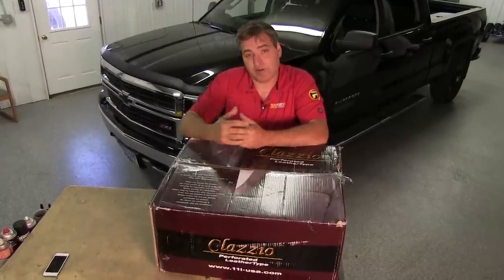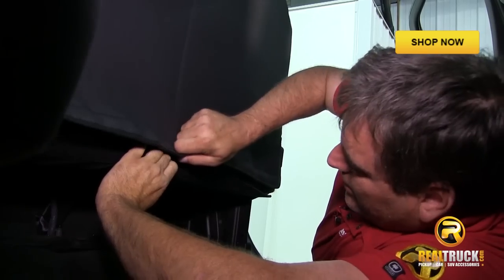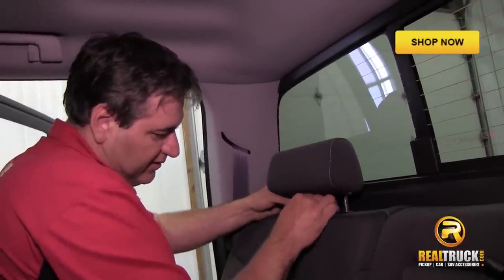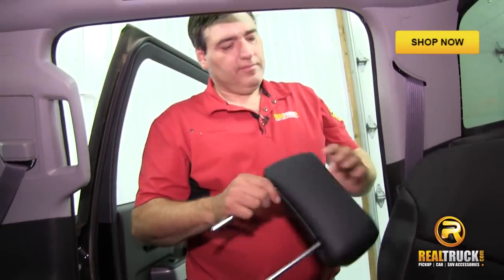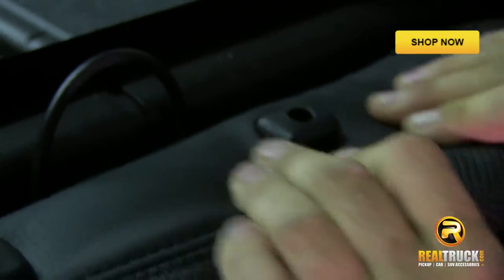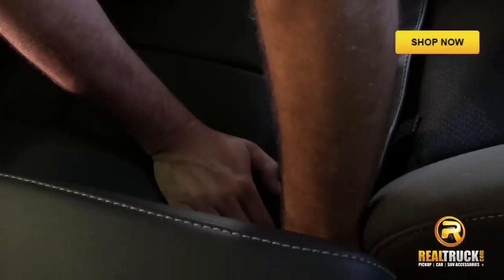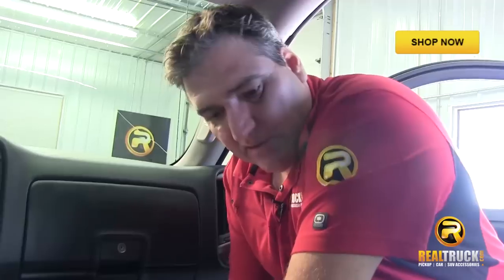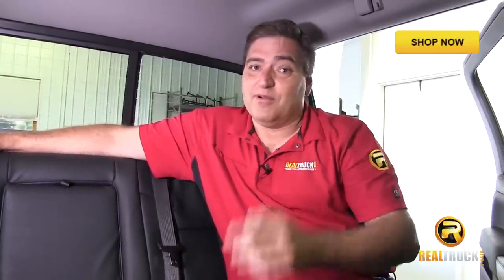How to Install Seat Covers on a Chevrolet Silverado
How to Install Seat Covers
offer the combination of timeless style and unbeatable protection for your seats. Leather is tough, breathable, and prevents the buildup of mold and mildew under you seat covers.

Video Transcription:
Hi, John here with RealTruck.com. Today I want to show you how to install seat covers. Here we have our seat covers all out of the box and laid out. We have got them all organized as to which ones are front and back. We're going to do the back first, so when you get to the back the first thing you want to do is to fold up the bottom, because we're going to put the bottom one on first. So once you have that folded up, then you can take the bottom cover and slide it over the top of your bottom of your seat.

Now keep in mind, guys, that when you're doing this these things are designed to be very, very tight going on here. So once you get these mostly on there, then what you're going to do is to let this down, because we need to put this through there. Make sure that when you do this that your seat belts are not trapped underneath your seat cover.

We'll raise this back up, and get down here and get hold of that part that we just pushed through the back. Now what we're going to do is hold this down really tight. Once you have that stretched down there pretty well, the next thing is to start putting this together. I usually like to start right here in the middle. You can see that these are a really nice, good looking fit, and this stuff looks factory here, guys.

We'll do this side the same way that we did the other side. Just take it and slide it over. I don't know if you guys can see this in the camera, but right here, these are hooks that are put in here so you can install a car seat in the back of your truck. So you want to make sure that you put your seat cover down underneath, and for two reasons. One, so that you still have access to that hook, and two, because it won't go over the top, and if you try to put it over the top you're going to end up fighting with it for a long time. On this one it's better to start at the end. That's the bottom one on this side.

We'll fold this back down and take a look. As you can see it looks just as nice as the other side. Before we put our seat backs on, one of the things we need to do is to remove our headrest, and it's really an easy process to remove the headrest. All you need is some type of a little pick or something like this, and right in the bottoms of these places where the headrest slide into there are a couple of holes in there. You just push in on that, and that will allow that headrest to slide up, just like that. You can just pull it right out of there. All right, we have our headrest off, so now we need to install the back of our seat cover. And what we're going to do is we're just going to do the same thing as we did with the bottoms. We're going to slide it right down over the top of the seat.

Now just so you know, one of the things you're going to want to do to give yourself a little more space back here in the back, is to make sure that the seat bottom is up, because it'll pull the back away from the wall of the truck and it'll give you a little more room to get the seat cover down inside here. One of the things to keep in mind is that you might have to smash this headrest down a little bit. It's not a big deal; it's got foam rubber inside of it. It will re-expand and regain its shape just fine.